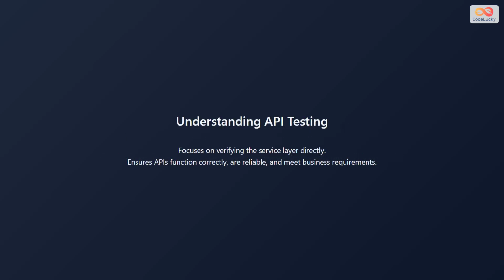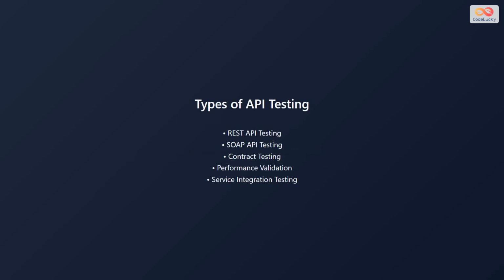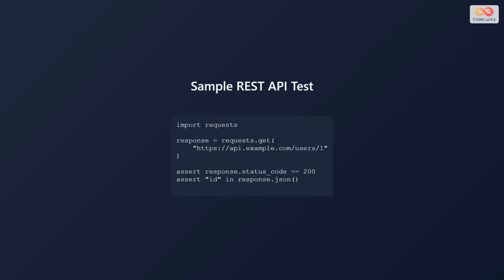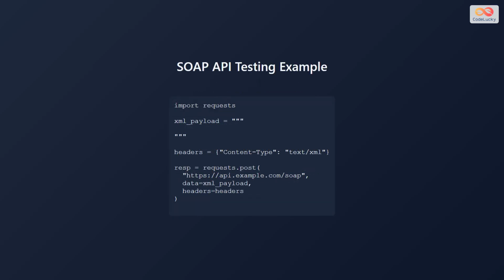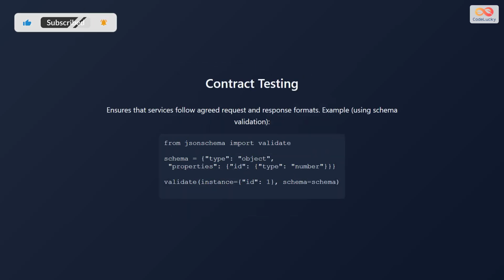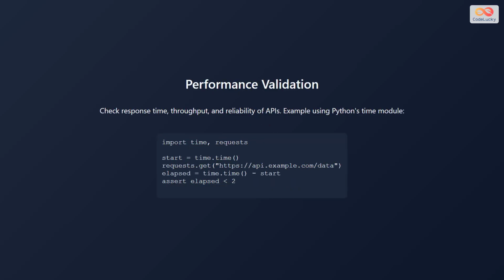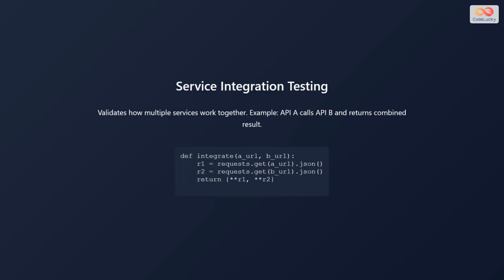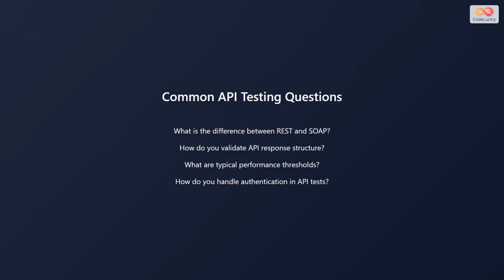API Testing Interview Questions | REST, SOAP, Contract & Performance Testing Guide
Master API testing interview questions with this comprehensive guide covering REST, SOAP, contract validation, performance checks, and service integration testing. 🚀

Learn the essentials of API testing to ensure your applications communicate flawlessly and meet business needs. Understand different API types, testing methods, and practical examples using Python code snippets.

Boost your confidence with clear explanations and professional tips to ace your interview and enhance your testing skills.

Chapters:
00:00 - API Testing Interview Questions
00:25 - Understanding API Testing
00:51 - Types of API Testing
01:22 - Sample REST API Test
01:46 - SOAP API Testing Example
02:11 - Contract Testing
02:35 - Performance Validation
03:00 - Service Integration Testing
03:24 - Common API Testing Questions
03:47 - Preparation Tips
04:10 - Outro